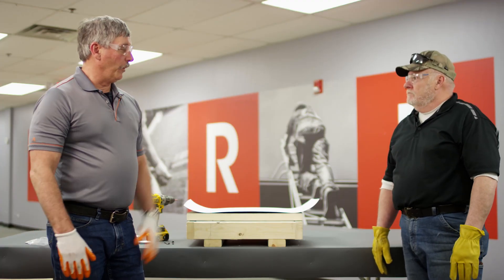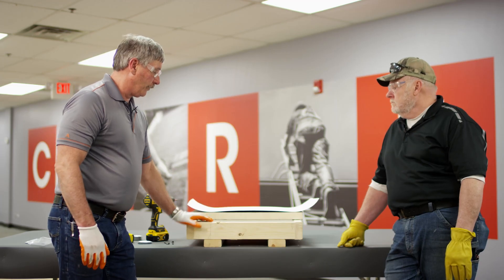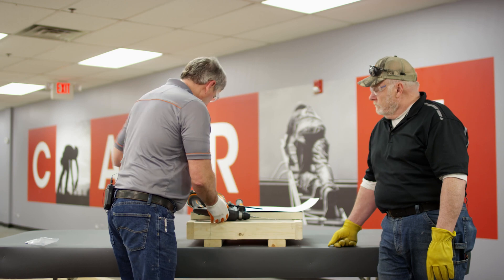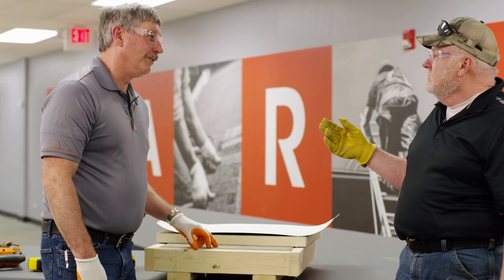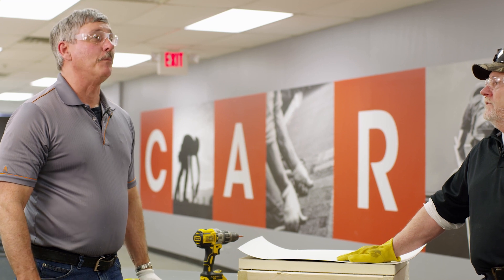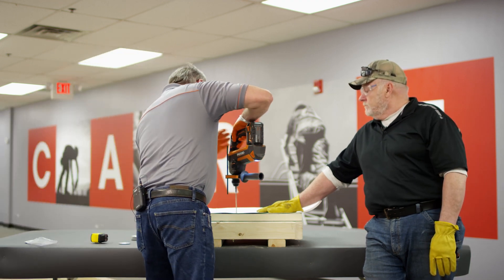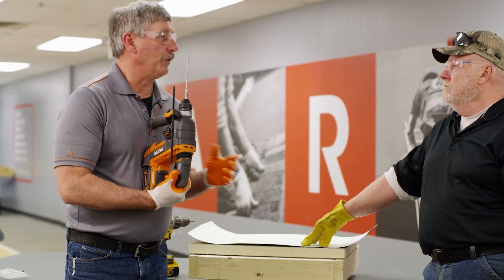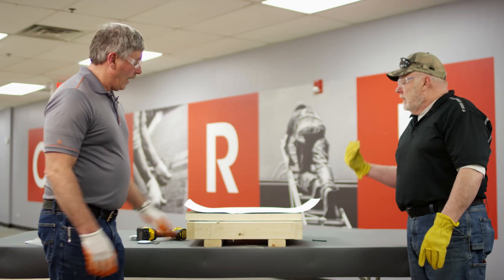Plates and Fasteners for Concrete Decks | Roofing it Right with Dave & Wally by GAF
Dave and Wally discuss proper plates and fasteners recommended for concrete decks. GAF's Roofing It Right series "Single-Ply Plates and Fasteners" features Dave & Wally walking us through the range of plates and fasteners that you need to mechanically attach TPO or PVC to different deck types.